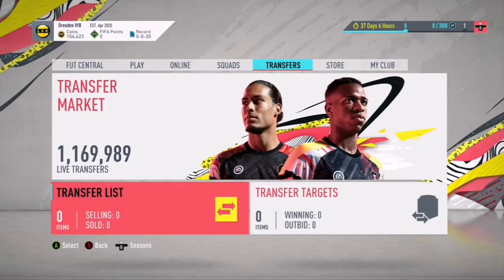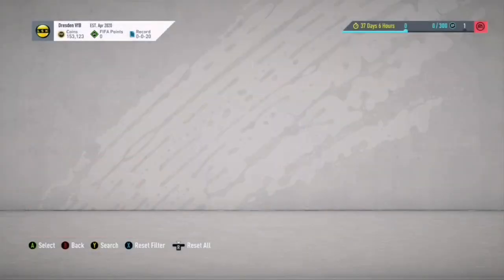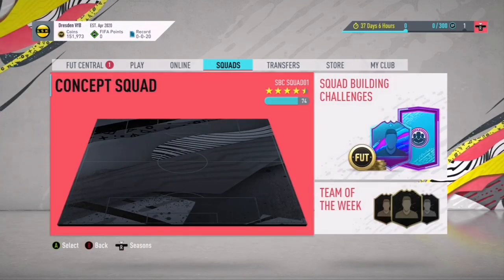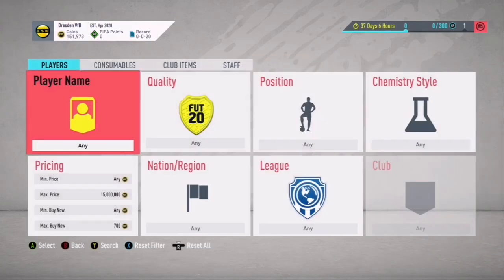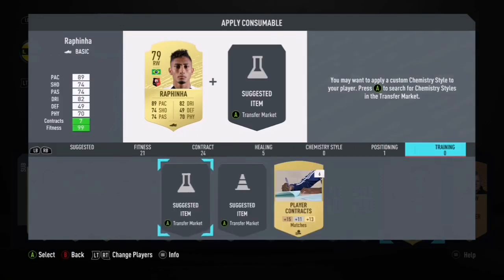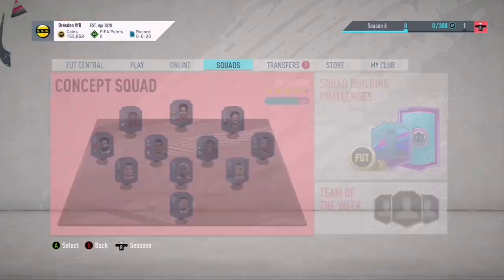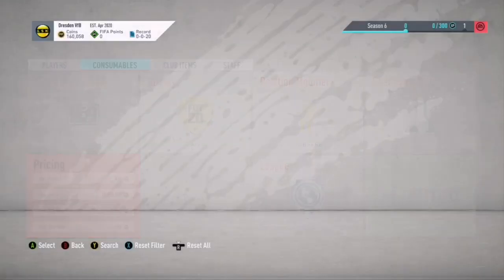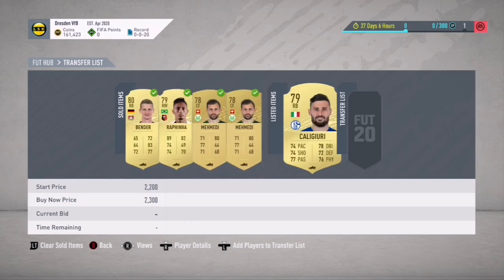MAKING 100K+ EVERY HOUR- low budget, position modifier trading- FIFA 20!!!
Follow @dr.fut.20 on Instagram for more😎🤙🏻